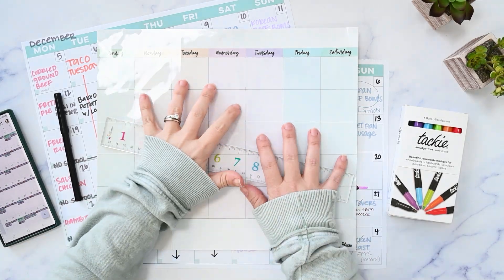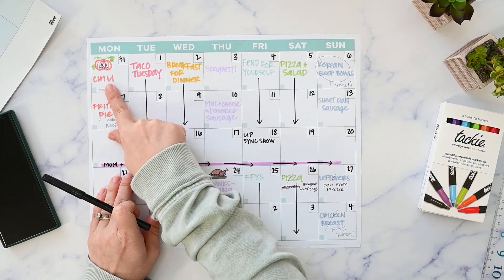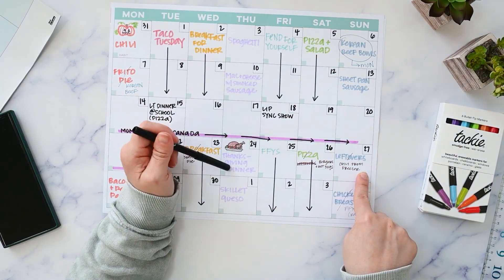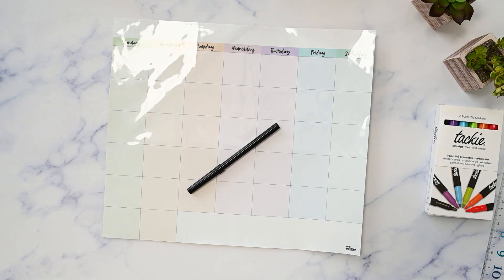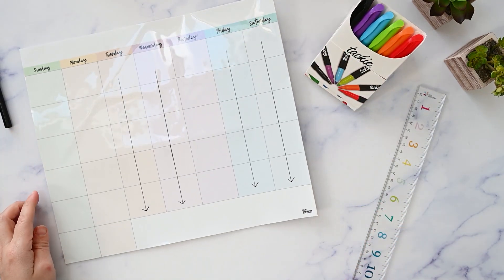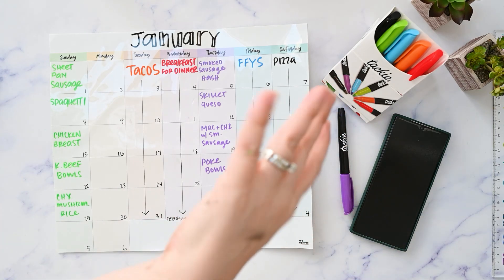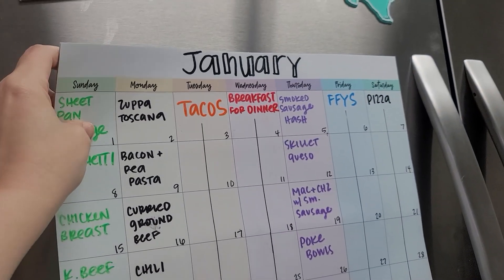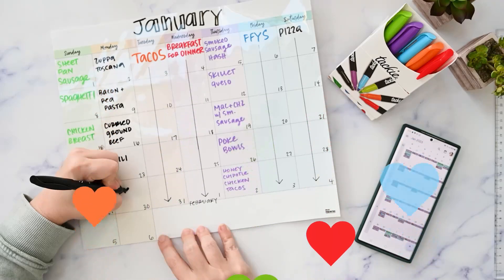Monthly Menu Plan January 2023 How to Deal with Changing Plans MC Squares Reusable Calendar Review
I plan my dinner menus for the whole month using a meal template and a six-week repeating schedule. So every month I sit down to write out the menu to put on my refrigerator for my family to see. This month I am trying out and reviewing the M.C. Squares Reusable Calendar and wet erase Tackie markers. Let's also talk about what I do when the plans change as the months go on!

Coming soon I will talk about how I make matching weekly grocery lists that automatically link with my calendar, but the tutorial was way too long for this video. I'll upload it separately soon!

Thank you so much for using my links, I appreciate it more than you know! If I ever have any gifted items I will always let you know in the video and in the description. Please don't hesitate to ask any questions in the comments. I will always be transparent!